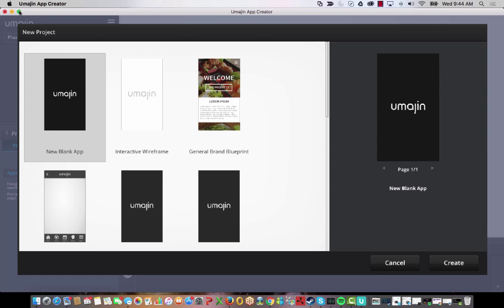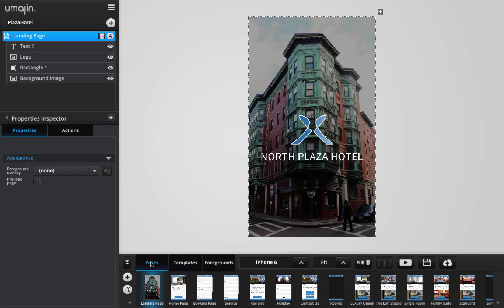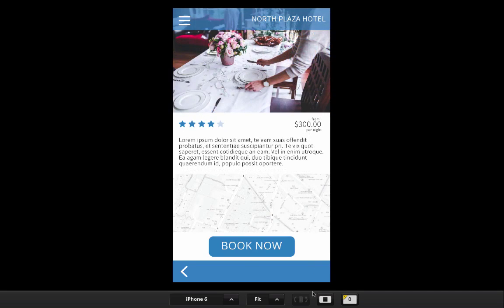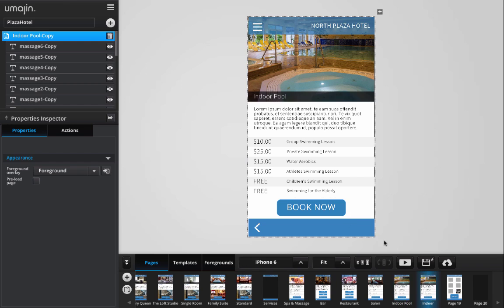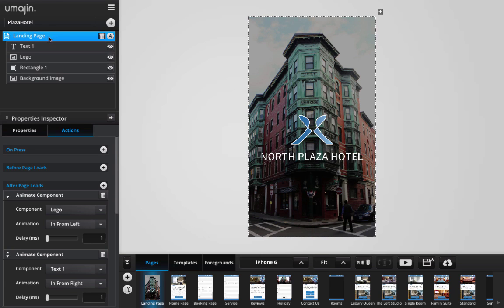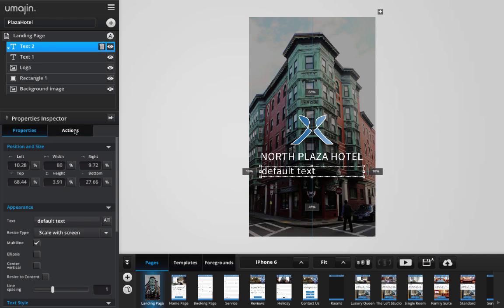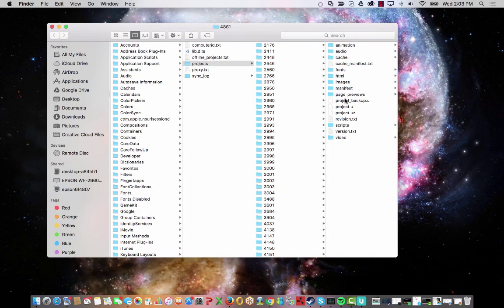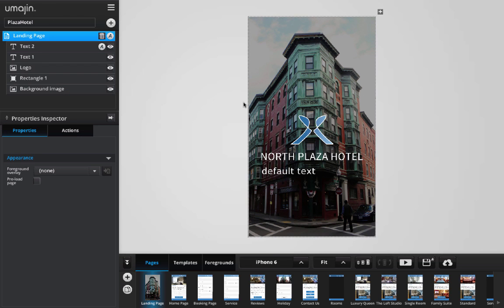Umajin App Creator 101: Video 2 Features and UI Walkthrough Walkthrough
This video walks you through the Umajin App Creator User Interface. In this video you will learn how to preview and test your app, add new pages, duplicate pages and edit page components such as menus, videos, foregrounds. This video also explores the layers, how to edit feature properties (size, scale, color, fonts etc.) and their actions.